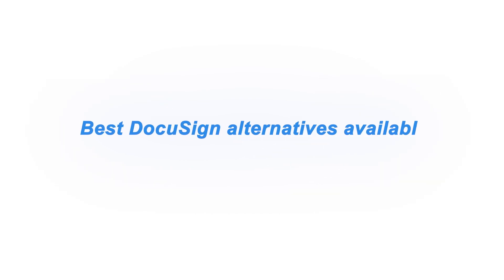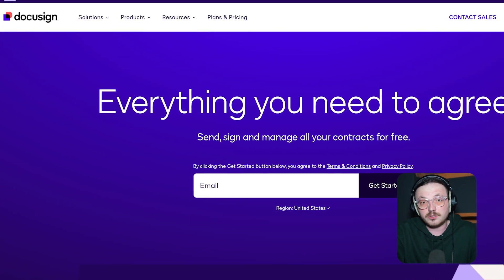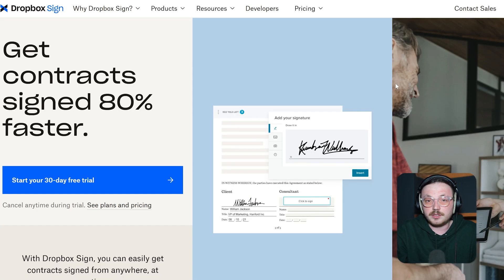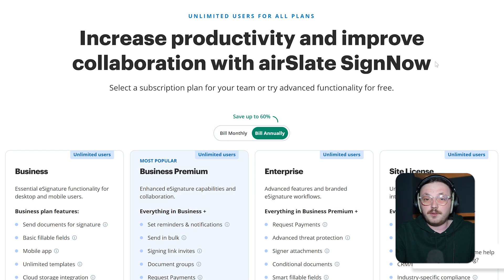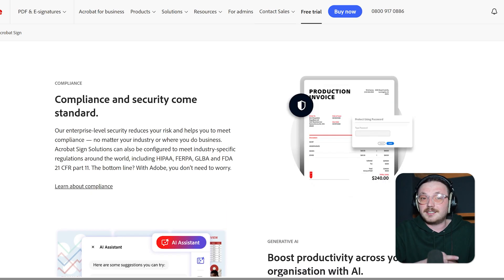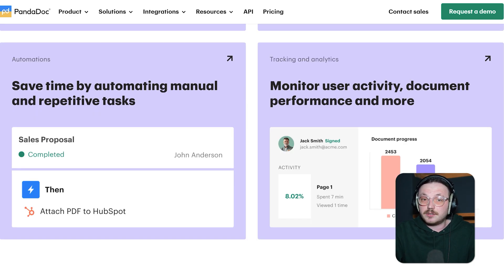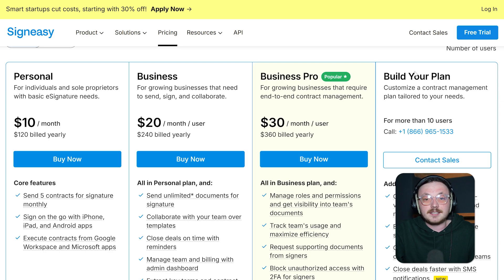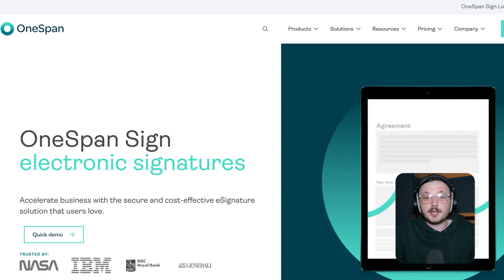Best DocuSign Alternatives | PandaDoc vs Dropbox Sign vs DocuSign vs Adobe Acrobat Sign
Discover the best DocuSign alternatives in this comparison video. Explore PandaDoc, Dropbox Sign, and Adobe Acrobat Sign. Compare features, pricing, and user experience. Find the right eSignature tool for your workflow.